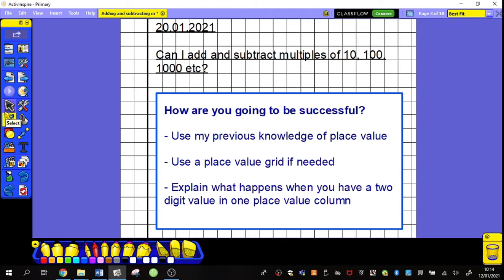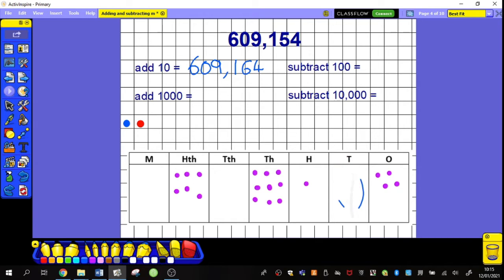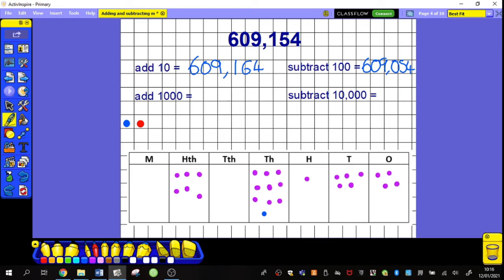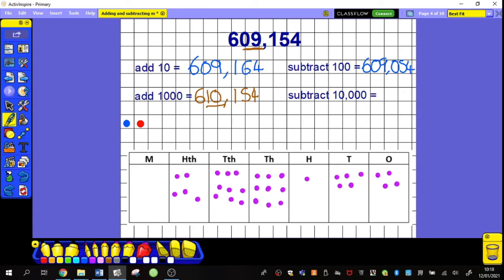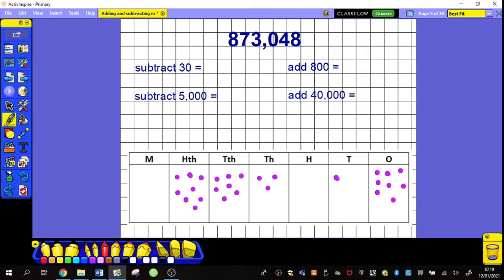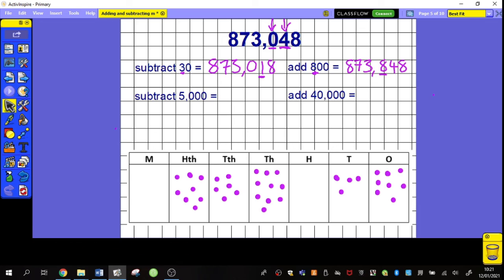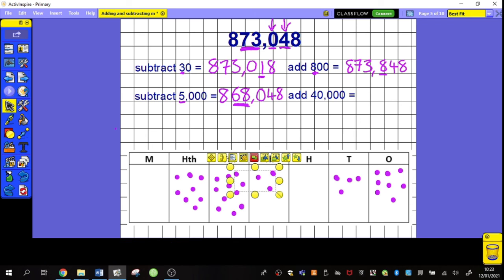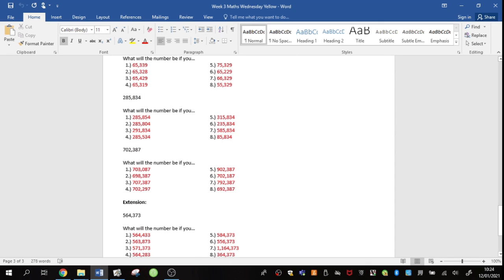Week 3 Maths Wednesday Yellow